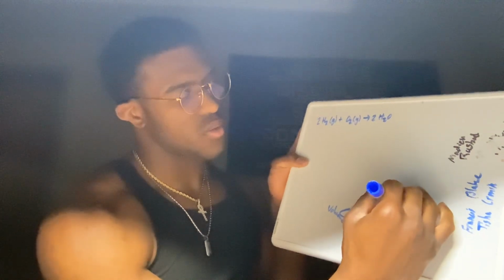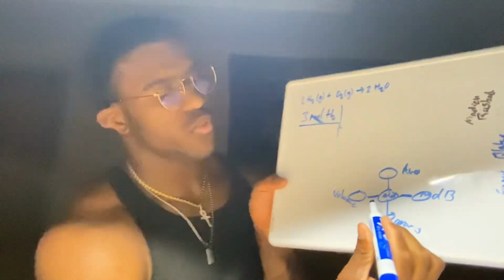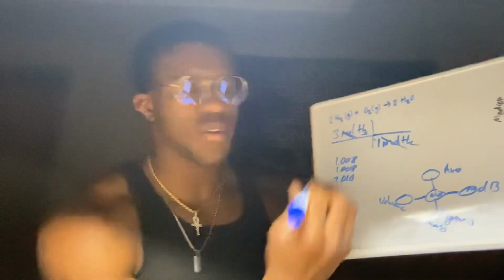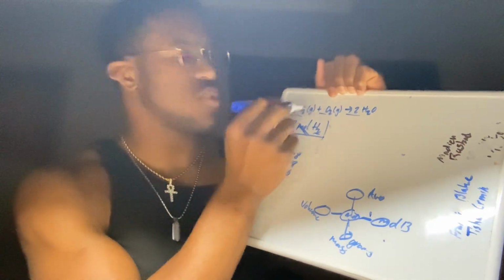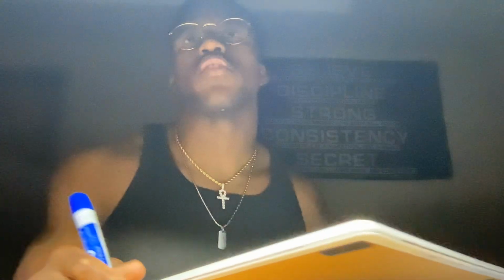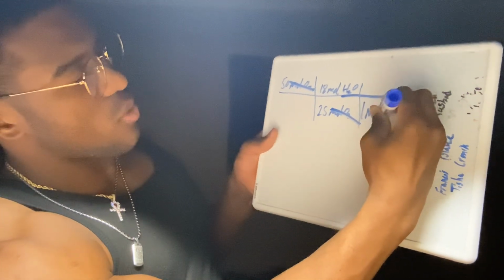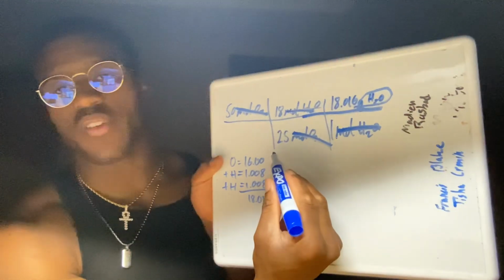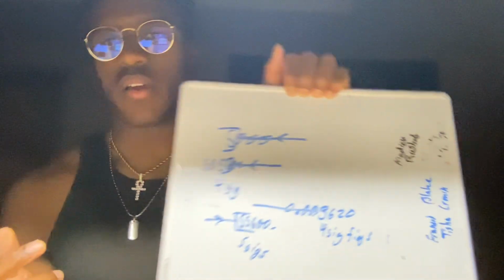Lesson 3 Basic stoichiometry